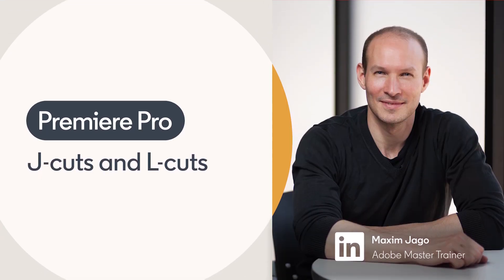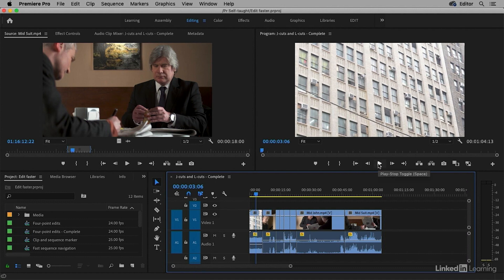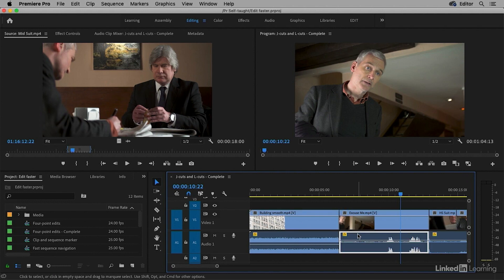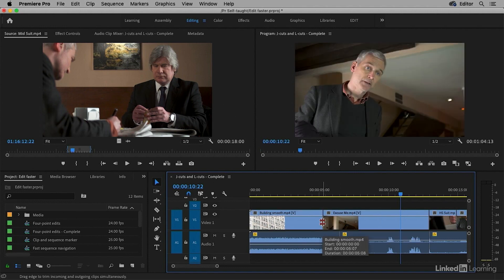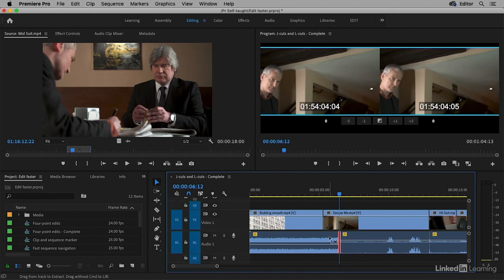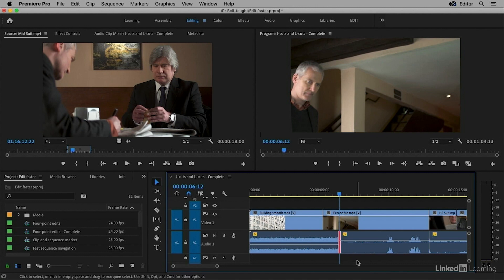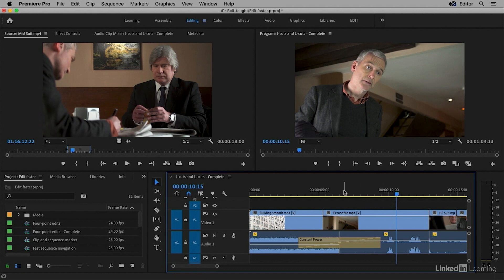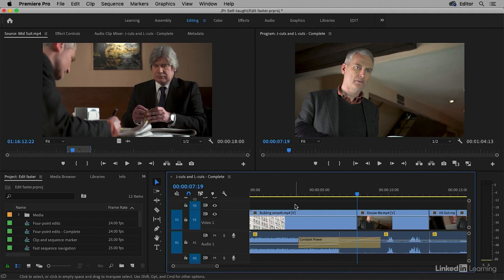Premiere Pro Tutorial - J-cuts and L-cuts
Learn how create a smooth audio and video flow in you Premiere project. Explore more Adobe Premiere Pro courses and advance your skills on LinkedIn Learning:

This is an excerpt from "Premiere Pro for Self-Taught Editors," a course on LinkedIn Learning taught by Maxim Jago. Maxim is a media trainer, presenter, award-winning writer, and film director.

Premiere Pro for Self-Taught Editors